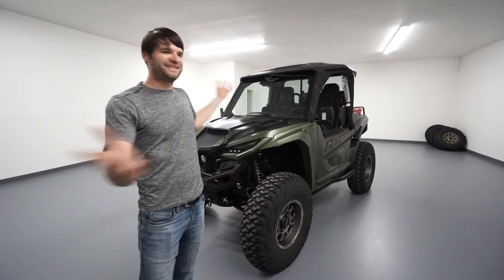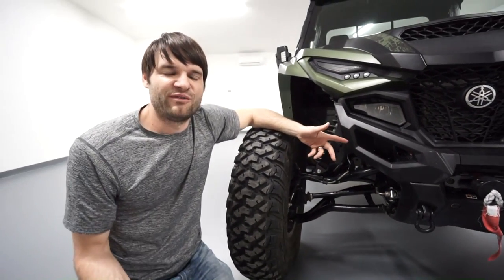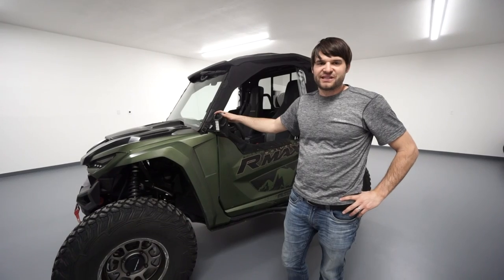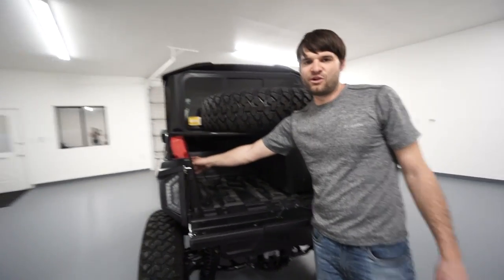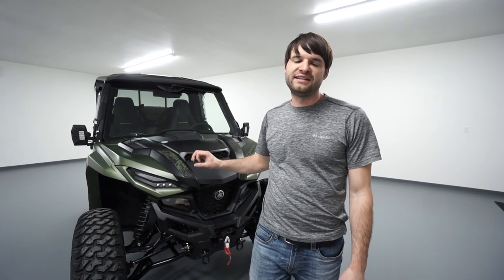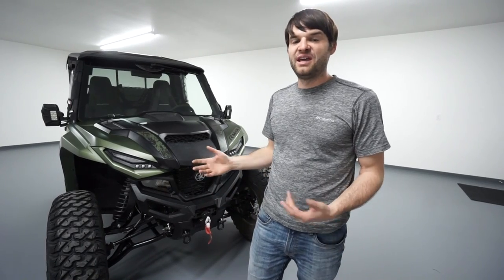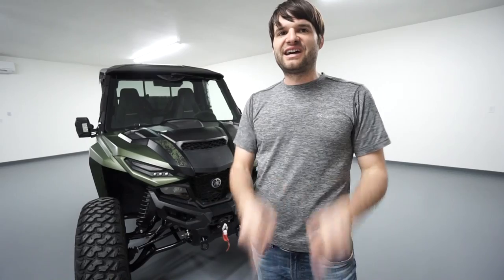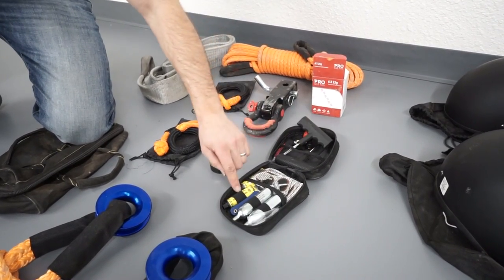IT’S OVER...We’re selling the RMAX after 1 Year!!! And sharing our thoughts - Yamaha RMAX | Part 12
After 1 year of ownership… We’ve decided to sell the 2021 Yamaha Wolverine RMAX2 XTR.

It has been an absolute BLAST owning the RMAX.  And best described as “FUN on Four Wheels”.  We shared many off road adventures from our summer travels showing the capability of the upgraded RMAX.  It has performed flawlessly!  No break downs or failures.  Reliable.  Just how I like it!

I’m extremely pleased with all the aftermarket additions especially the 34” tires.  We chose the RMAX for the ability to carry camping gear and “overland” overnight camp on off road adventures.  It is an exceptional buggy that combines utility, capability and performance into one package.

It will be missed.  Especially appreciate everyone who has contributed information on the WolverineForums.